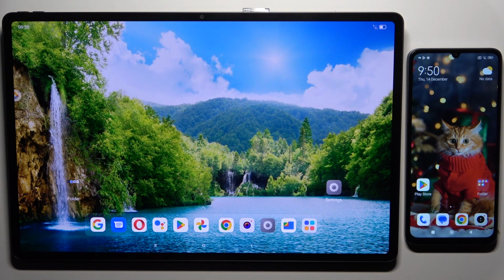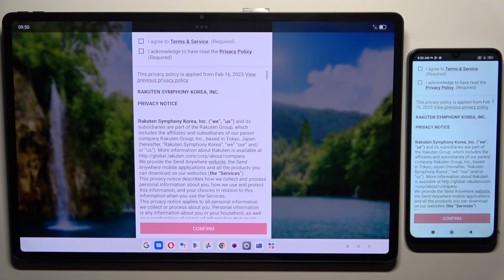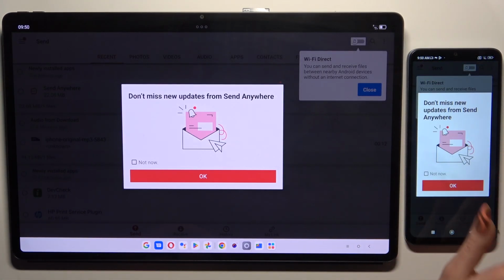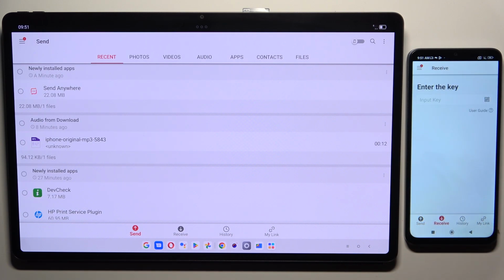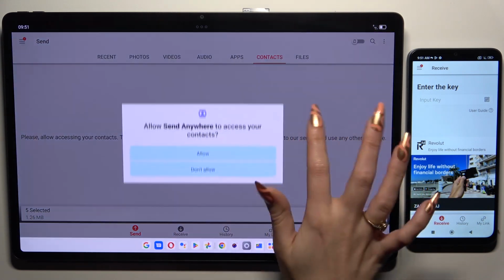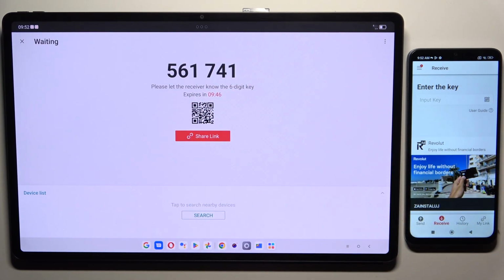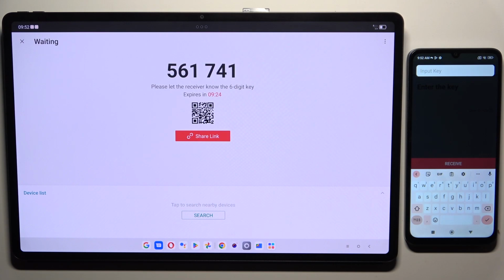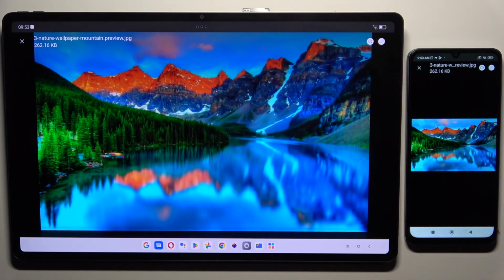How to Transfer Files from Android Device to LENOVO TAB EXTREME – Send Anywhere App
Hi there! Have you ever been wondering how you can transfer files from your LENOVO TAB EXTREME to some other Android Device? In today's video we're going to show you how you can transfer files from your LENOVO TAB EXTREME to any other Android Device just in a couple of simple steps. This video might be useful in case if you wish to buy yourself a new Android Device but not sure how you can transfer all your important files. So if you wish to learn how you can transfer files from your LENOVO TAB EXTREME, all you need to do is just watch this short video to the end, follow the instructions provided by our specialist and try to perform this operation yourself on your LENOVO TAB EXTREME.

How to use Send Anywhere app in Android device? How to download Send Anywhere on Android device? How to transfer files using Send Anywhere app? How to share data between LENOVO TAB EXTREME and Android device using Send Anywhere App? How to send data from Android device to LENOVO TAB EXTREME? How to transfer files from device with Android operating system to LENOVO TAB EXTREME?